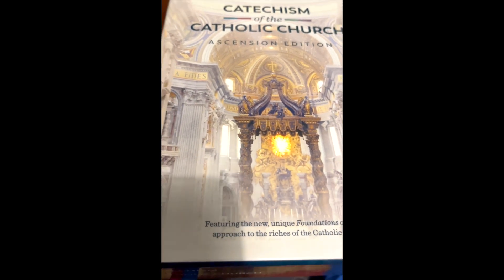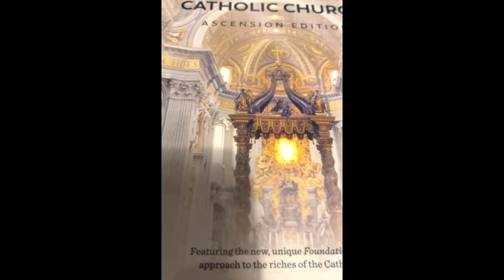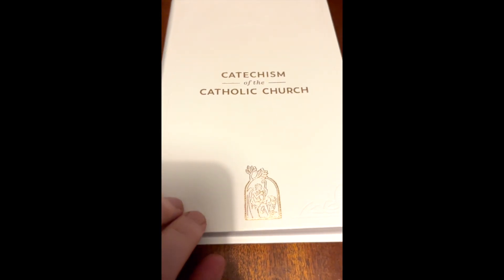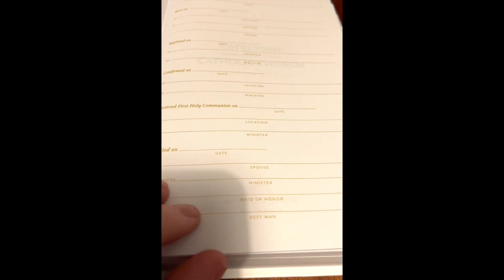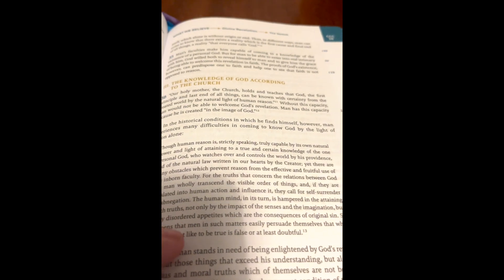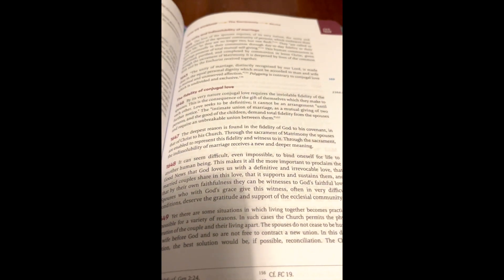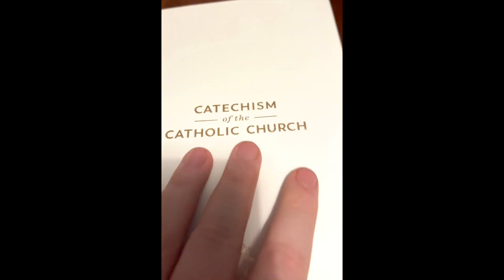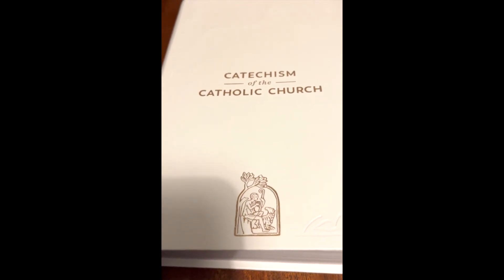REVIEW OF THE CATECHISM OF THE CATHOLIC CHURCH BY ASCENSION PRESS (A first glance review)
This is a first glance review of the Catechism of the Catholic Church by Ascension Press. Just a quick to into the new Catechism, & some quick thoughts.